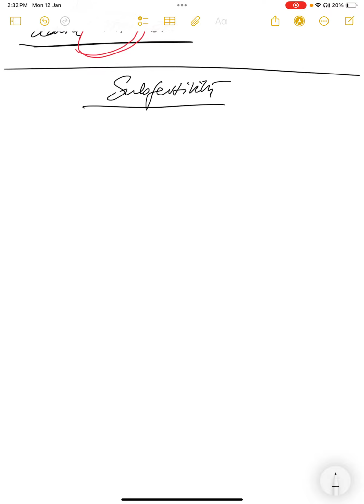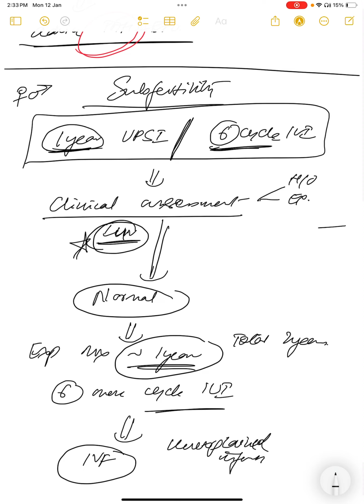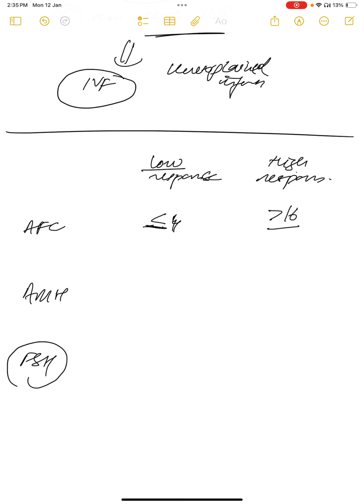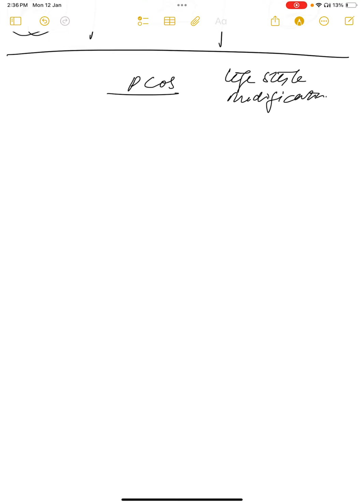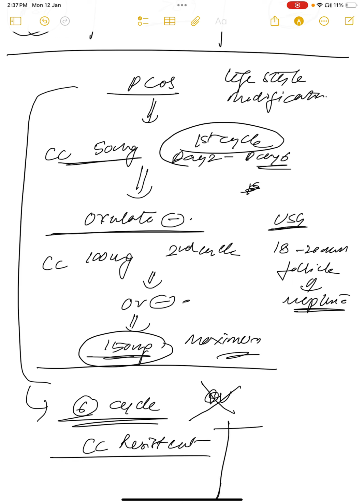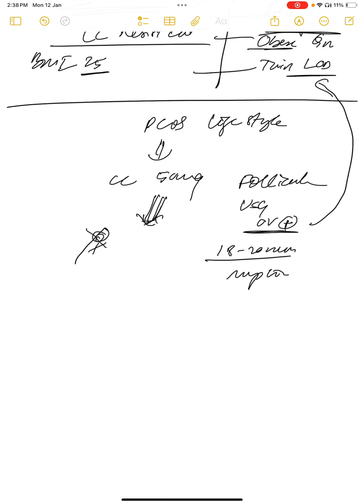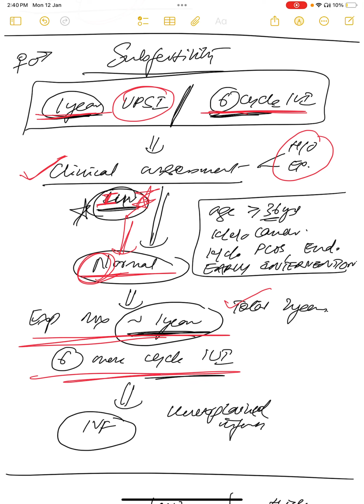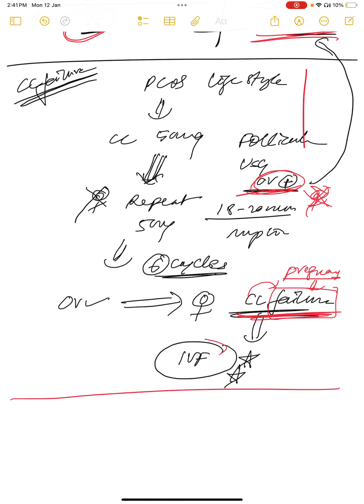CLASS 50: SUBFERTILITY MANAGEMENT